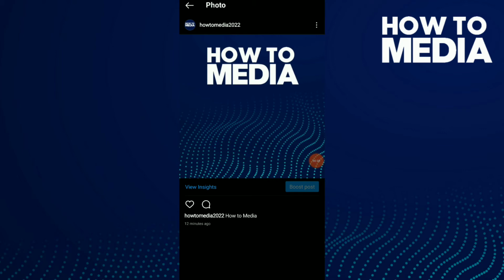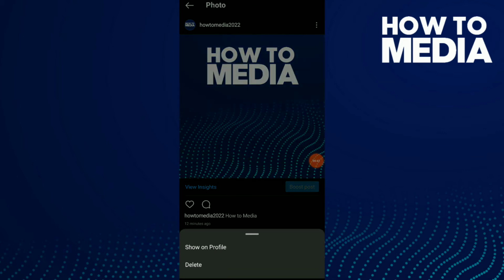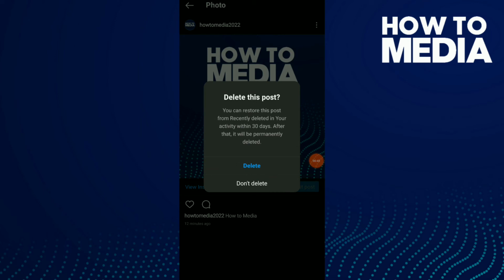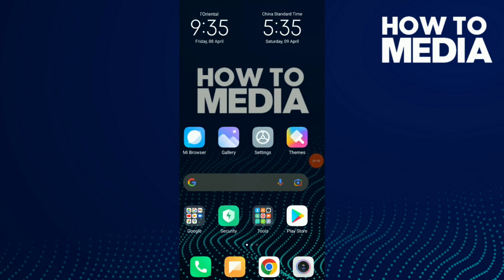How To Delete Your Archive On Instagram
My idols on YouTube:
Mike Vestil
Ali Abdaal
biaheza
Kevin David
Incognito Money
Sara Finance
Everyday Money
Channel Makers
Vidiq
SuperHumans Life